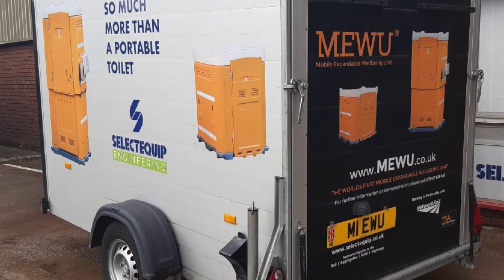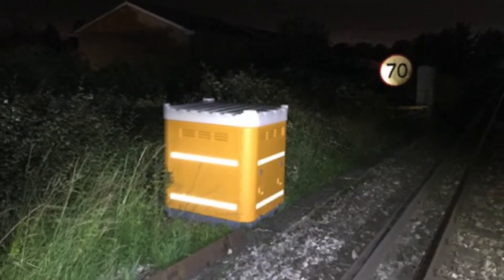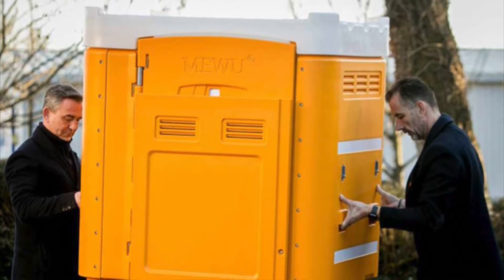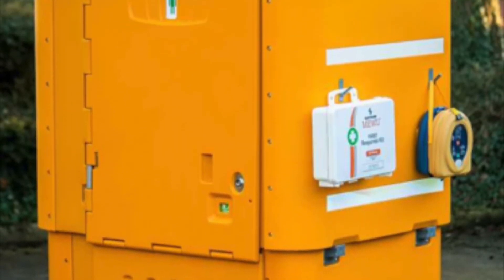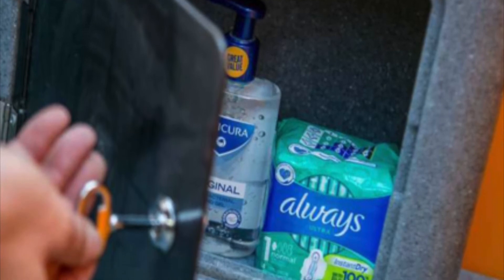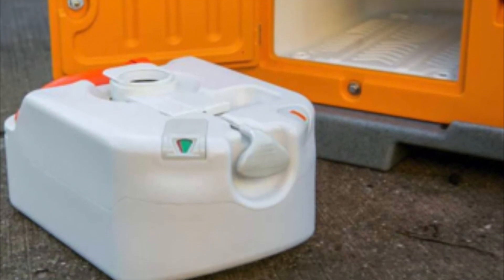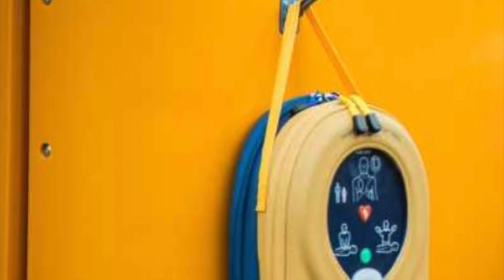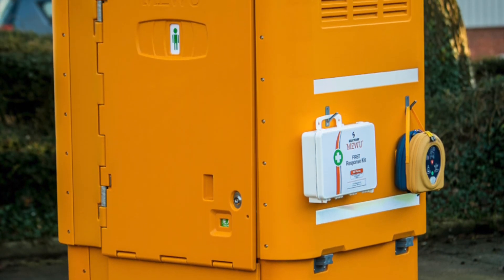Introducing the World's First Mobile Expandable Wellbeing Unit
'1 Minute to Welfare' is now a reality for all worksites!

The Mobile Expandable Wellbeing Unit is the first complete wellbeing facility that can be deployed anywhere on site, including on track.

Discover all there is to know about the MEWU and how this modular wellbeing unit is making wellbeing available at the point of work.